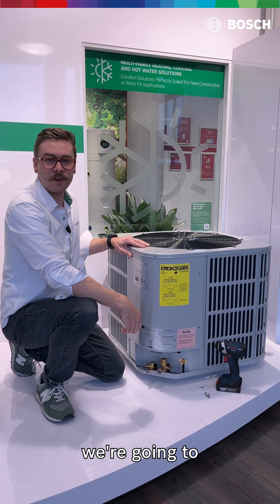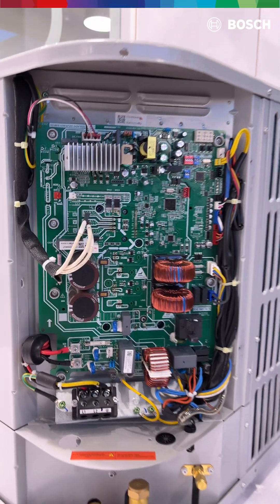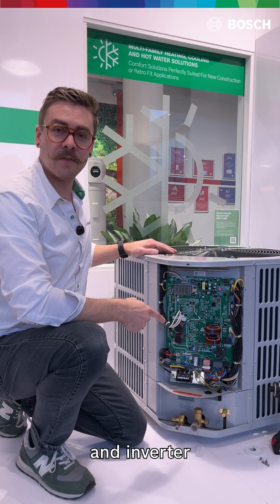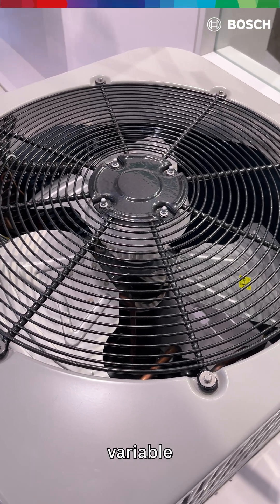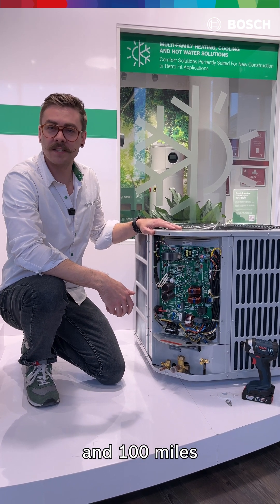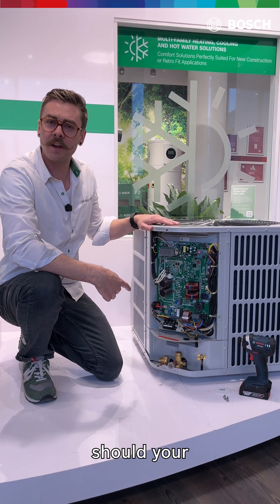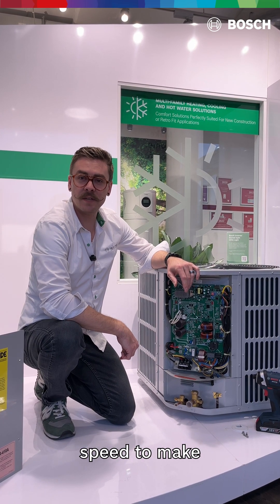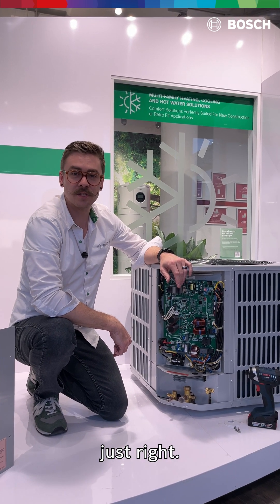How Does Heat Pump Inverter Technology Work?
Inverter heat pumps provide supremely-efficient comfort by adjusting compressor capacity rather than a simple on/off control like other units, thereby reducing operating costs and saving you money. Bosch Home Comfort Digital Solutions Lead Trevor Shane explains.